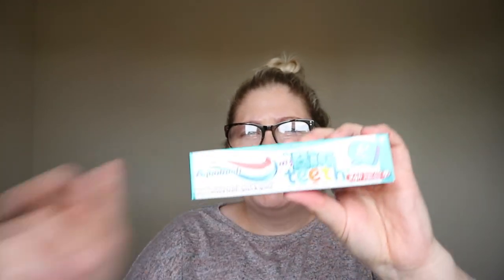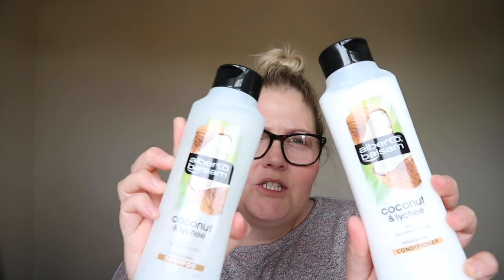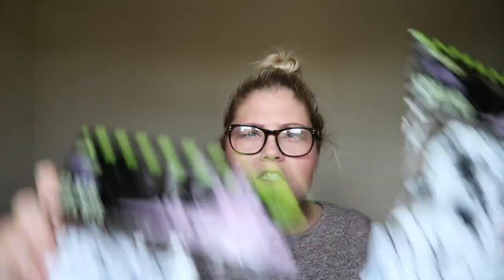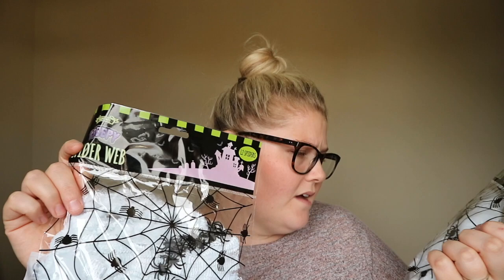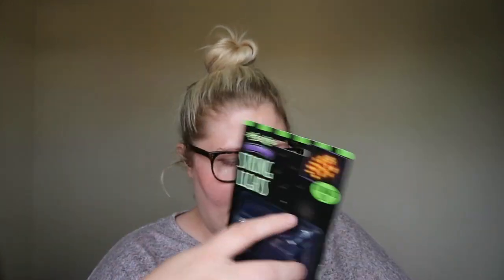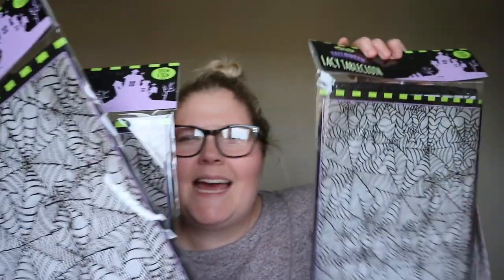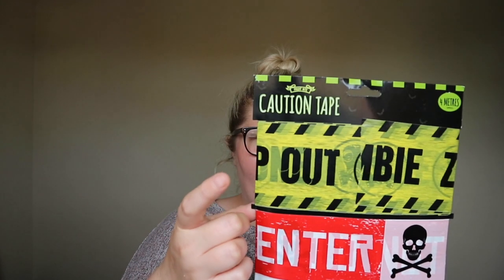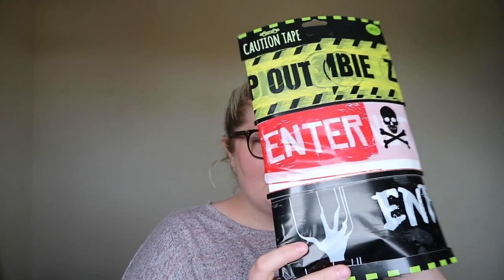Poundland Haul!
Another Poundland Haul from me!